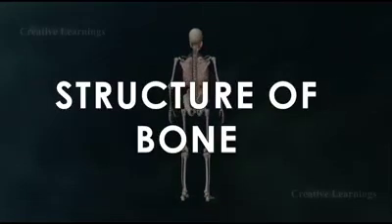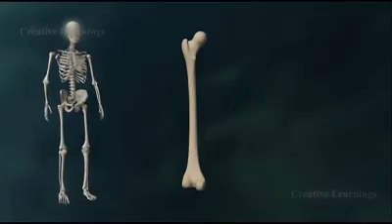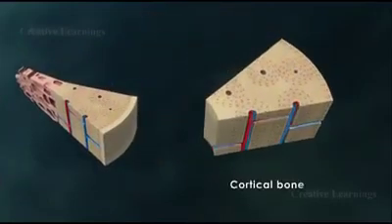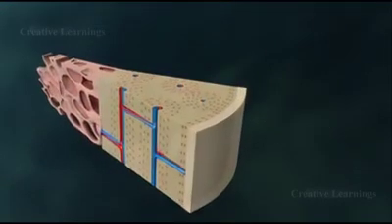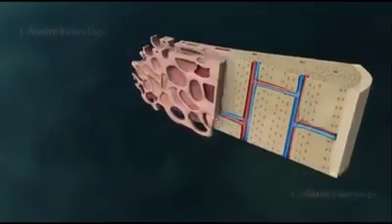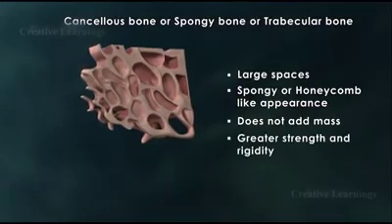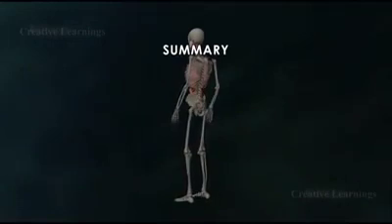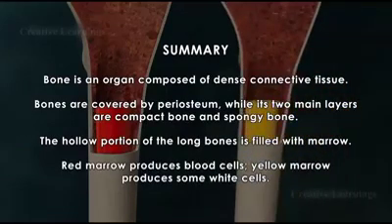Bone|Structure of bones| Human skeleton